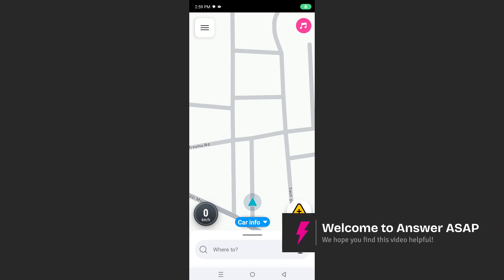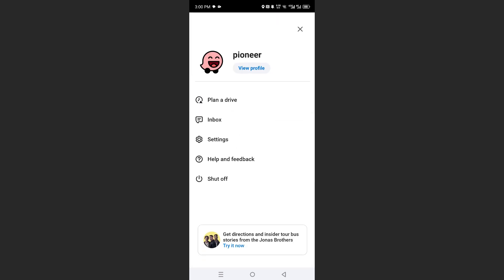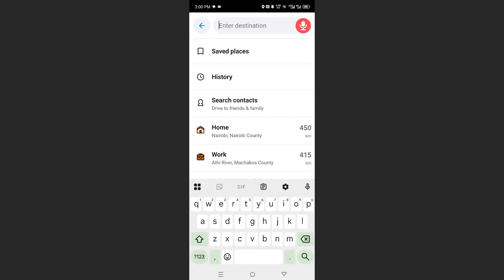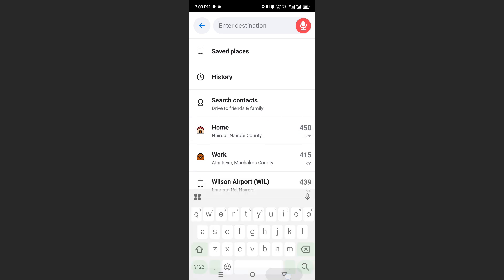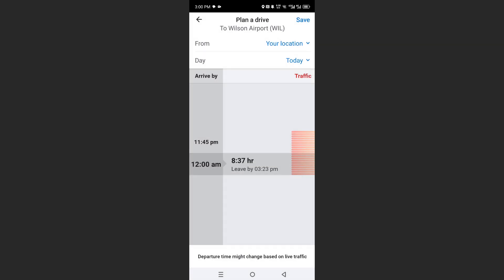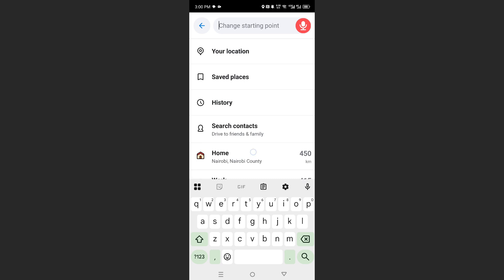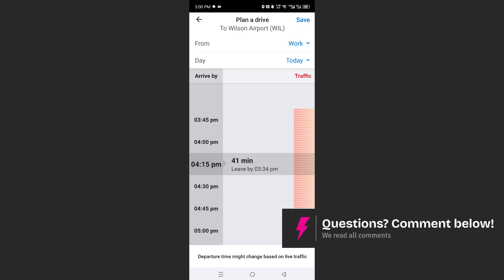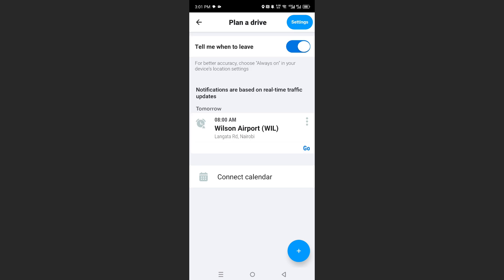How to CHANGE Starting Location on Waze (Step by Step)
Need to adjust your starting point in Waze? This step-by-step guide shows you how to manually set or change your starting location in the Waze app, even before beginning your route. Ideal for planning trips from a different location or testing routes without GPS tracking your current position.